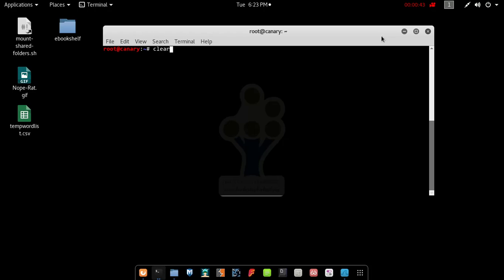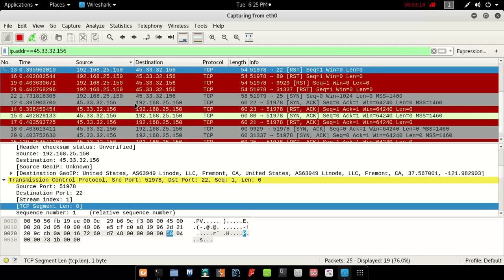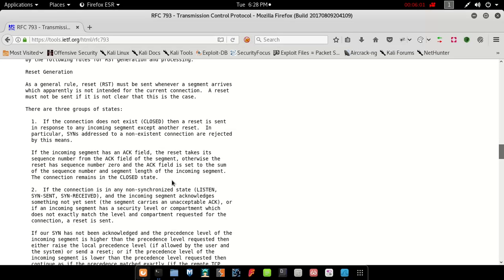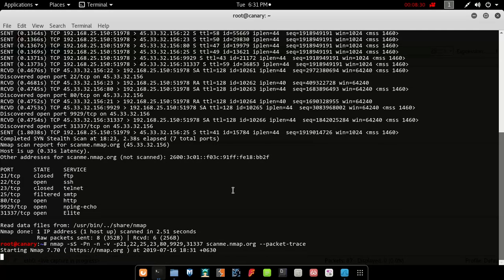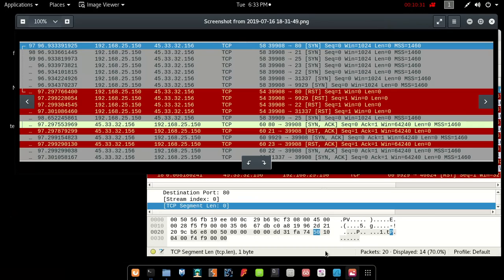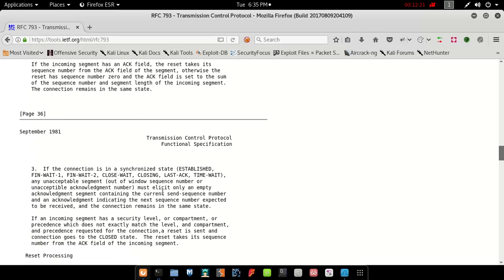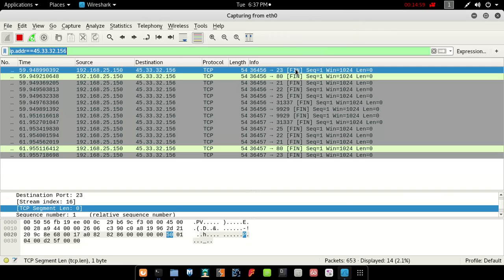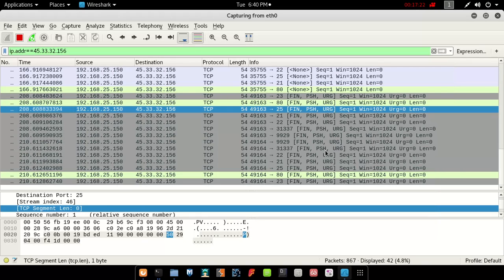nmap04_Understanding the segments we are sending through nmap scan according to RFC793.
Understanding the segments we are sending through nmap scan according to RFC793.